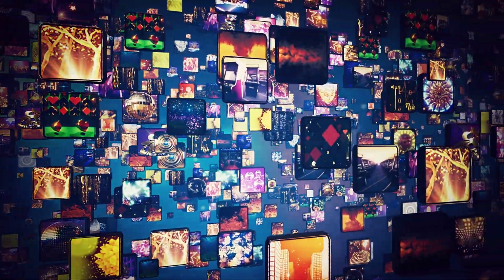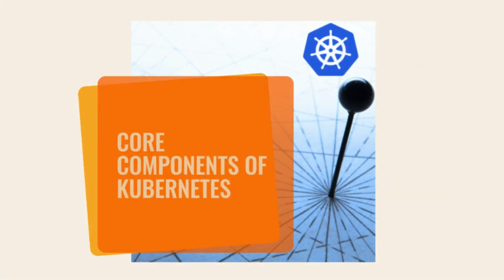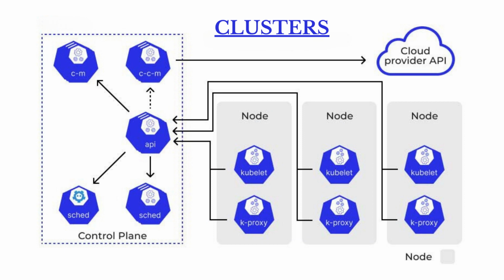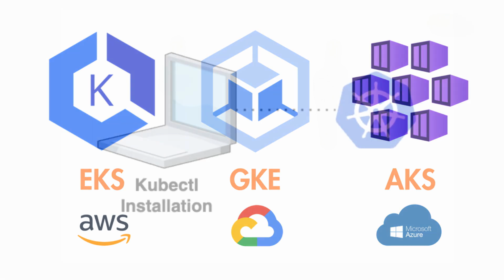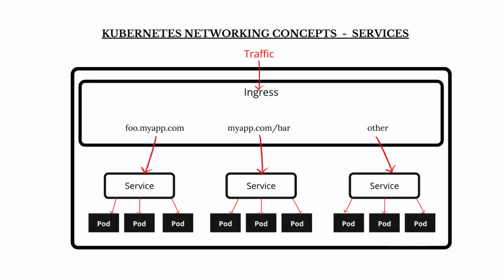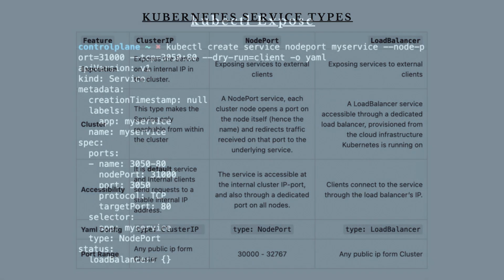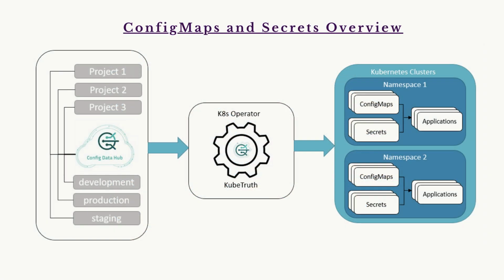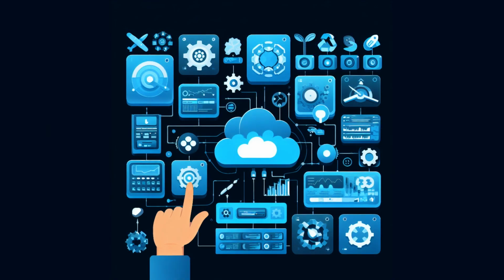Mastering Kubernetes: Your Comprehensive Guide to Efficient Deployment & Management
Join us at Iris Logic as we explore the power and significance of Kubernetes, the game-changing platform revolutionizing modern software development and deployment. Dive deep into the core components, setup processes, data management strategies, and integration possibilities within Kubernetes. Whether you're a developer, DevOps engineer, or simply curious about this pivotal technology, this video is your gateway to unlocking the full potential of Kubernetes.

Chapters:

Core Components of Kubernetes
Setting Up Kubernetes
Managing Data in Kubernetes
Kubernetes in CI/CD Pipelines
The Indispensable Role of Kubernetes
Partnering with Iris Logic for Kubernetes Success